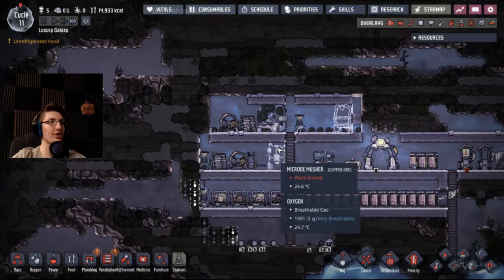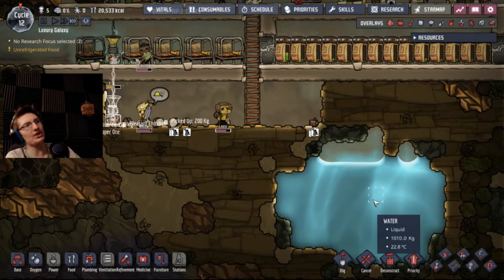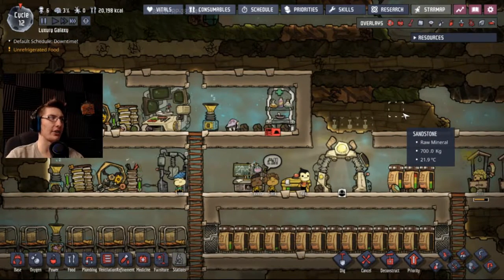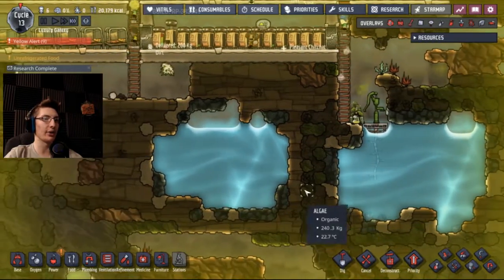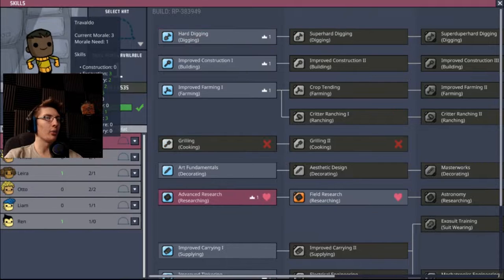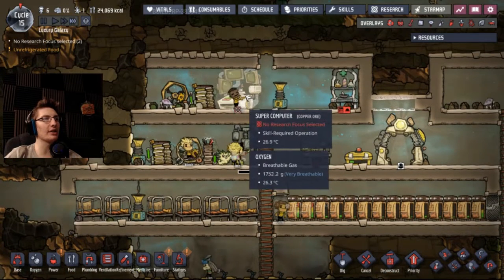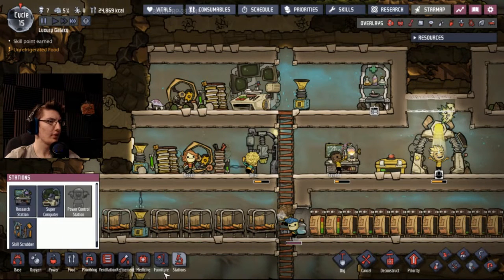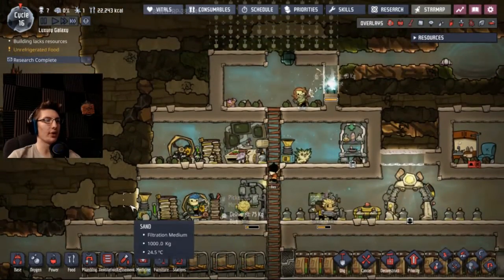TO THE SURFACE! - Oxygen Not Included PT 3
Let's go up!